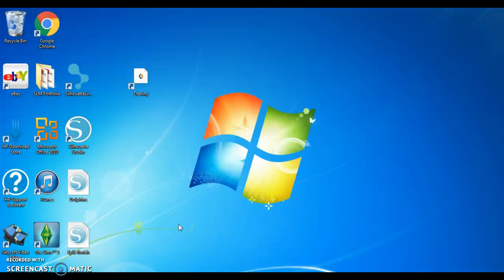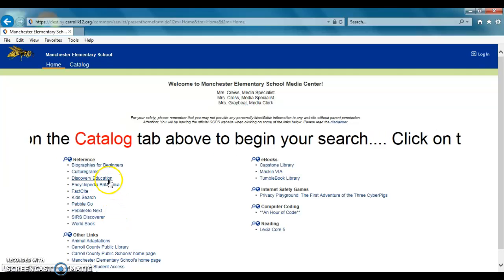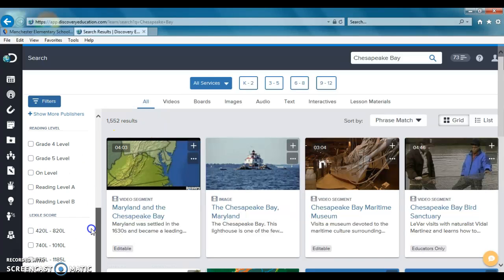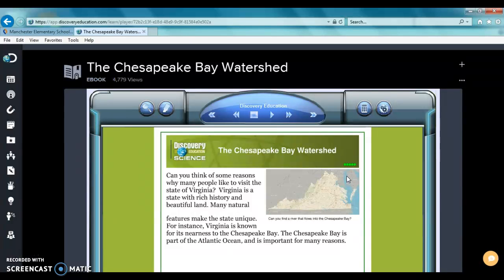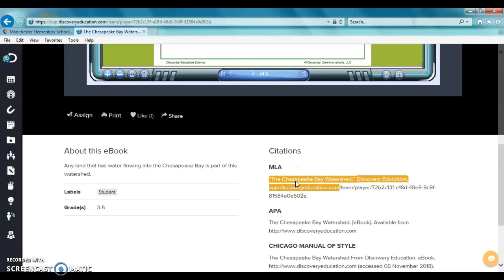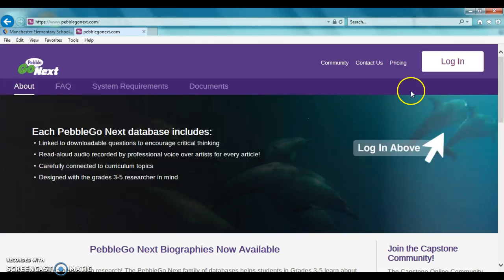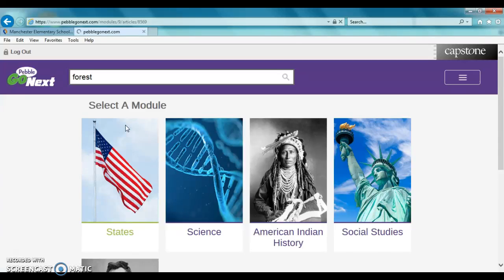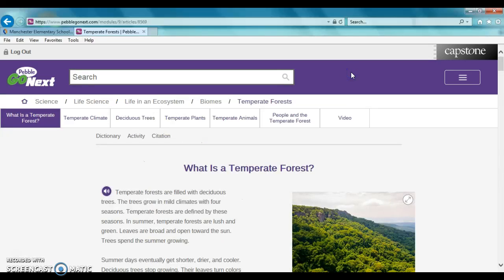Fourth Grade Ecosystems